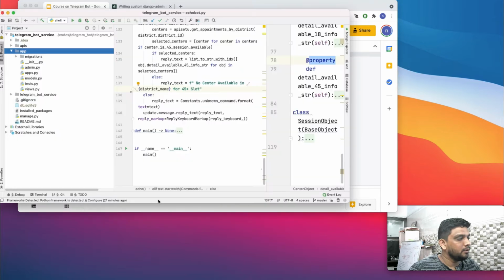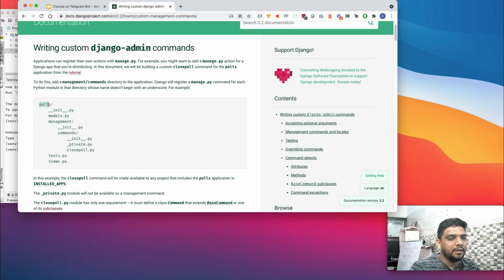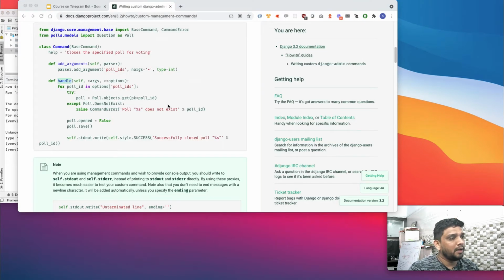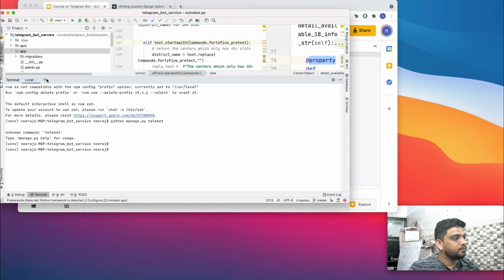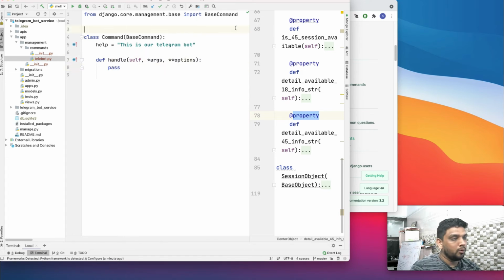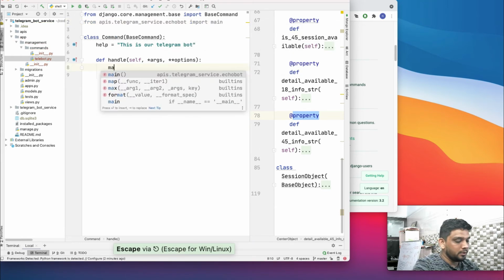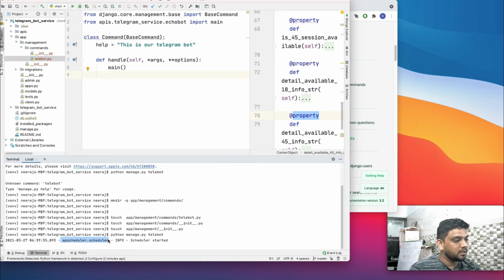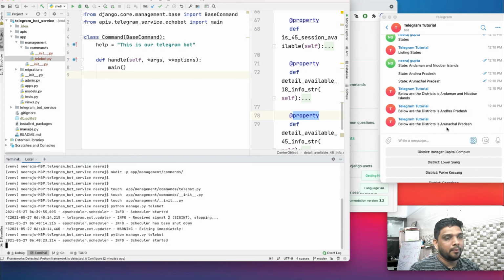4 7 telebot